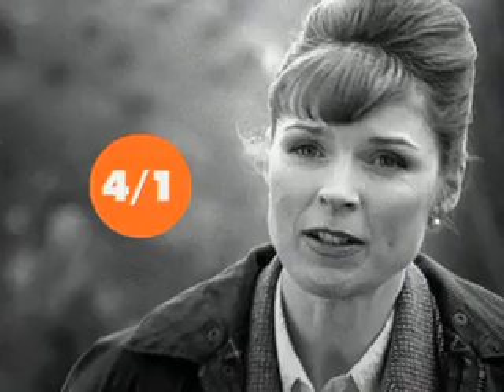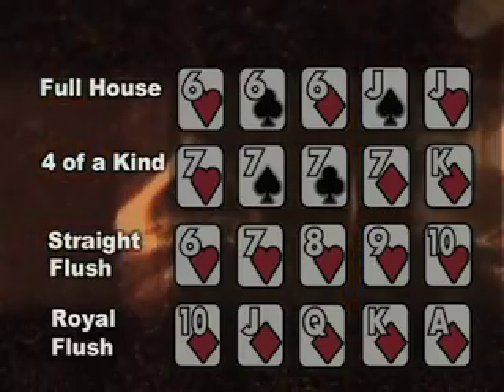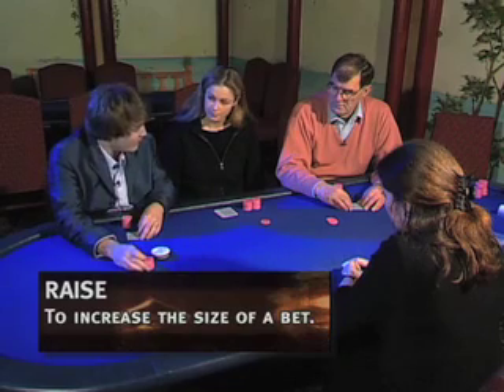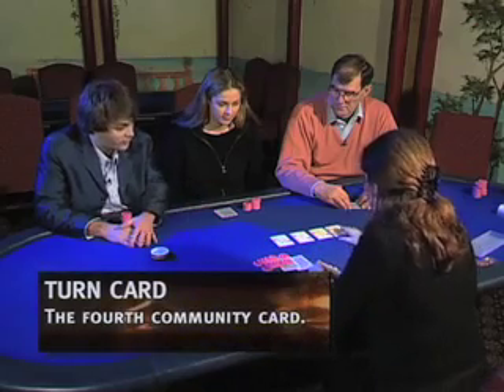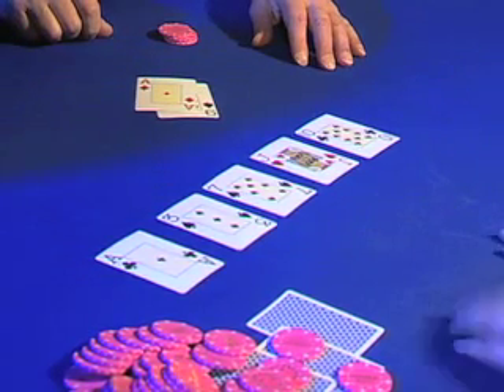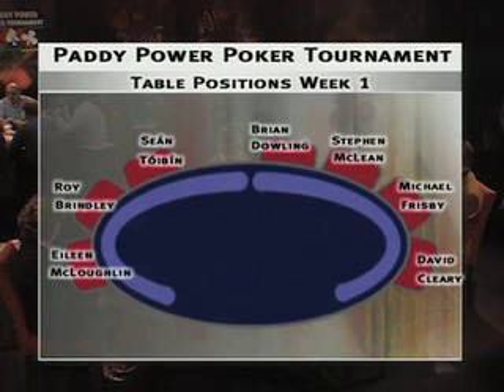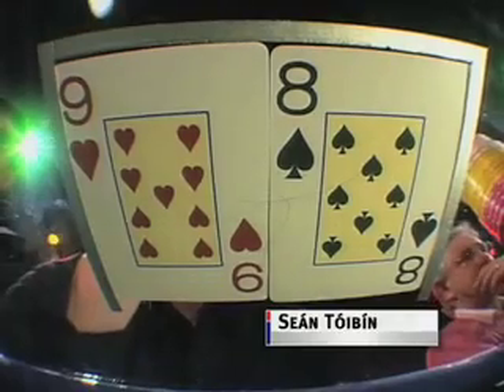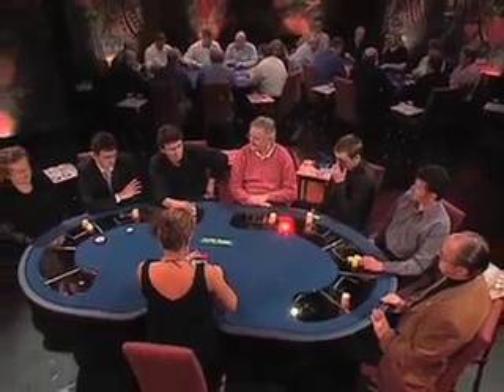Clip 1 PADDY POWER poker 2002